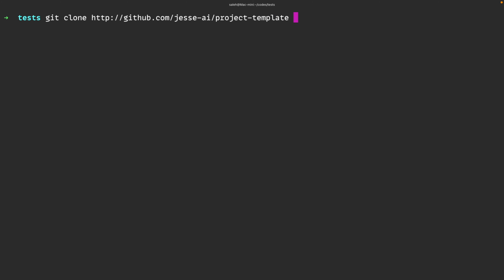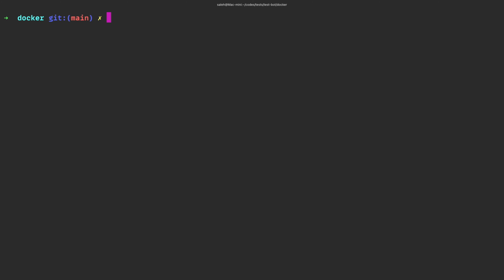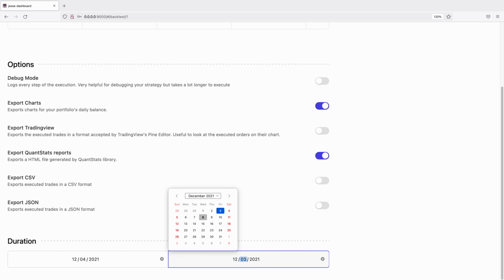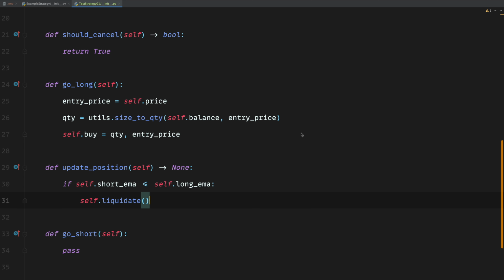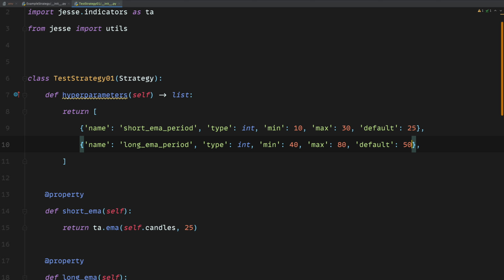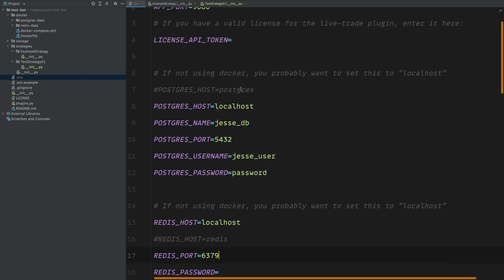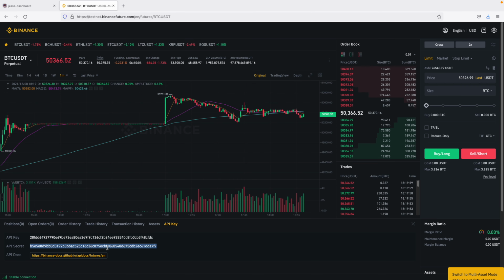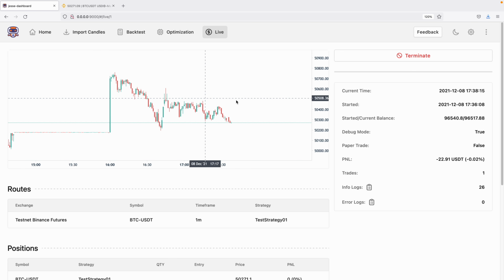Preview of Jesse's GUI dashboard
In this short video I walk you through the installation, and all the essential features of the Jesse using the new dashboard.

0:00 Intro
0:20 Creating a Jesse project
1:21 Installation (Docker + Native)
5:52 Importing Candles
6:47 Backtesting
12:34 Optimizing Strategies
16:19 Live-trade Plugin
23:34 Conclusion